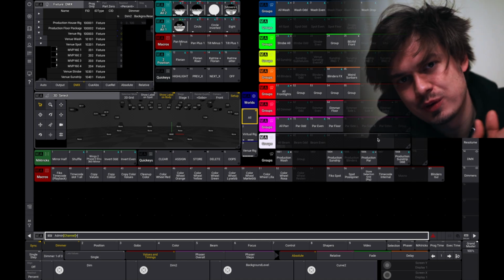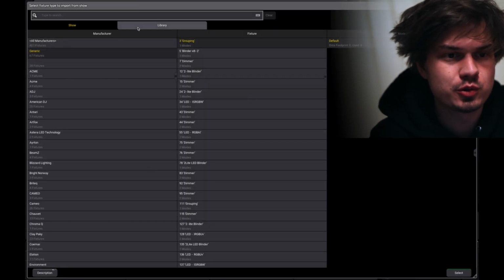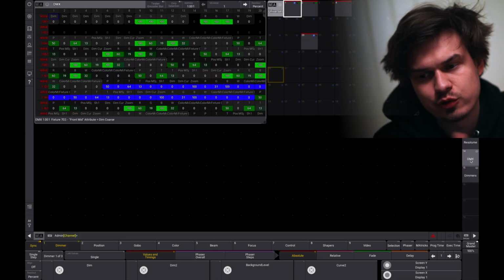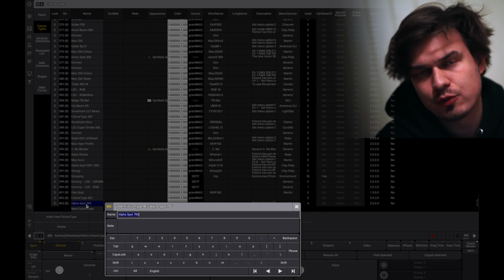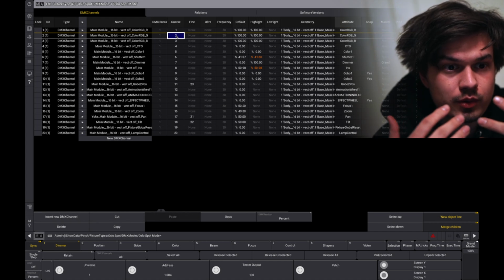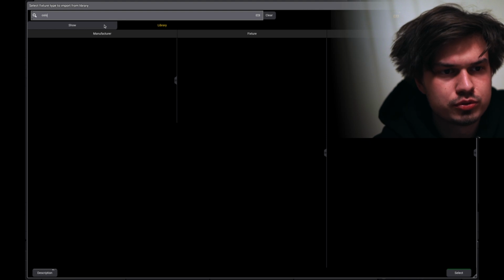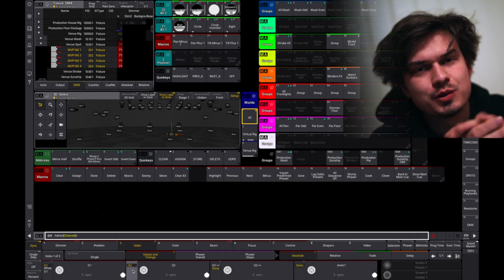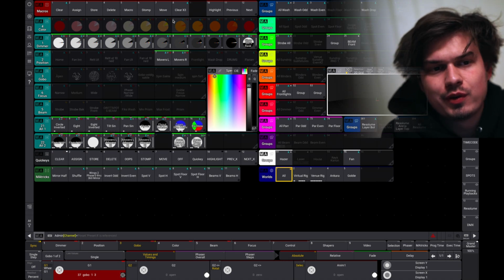When the Fixture Is Not in the GrandMA3 Library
Most of my experience being a light-tech has been with touring, and in this video I share some advice on how you can quickly work around not having the right fixture-files for the fixtures you encounter, which is a situation I get into a lot on tour.

00:00 Introduction
01:00 Generic fixtures
01:34 Finding the DMX channels of the fixture
02:21 Modifying fixtures from the library
04:41 Default values and presets